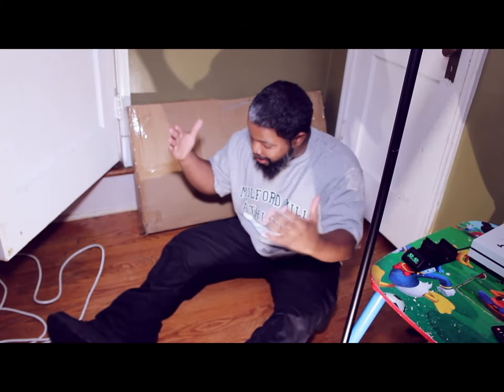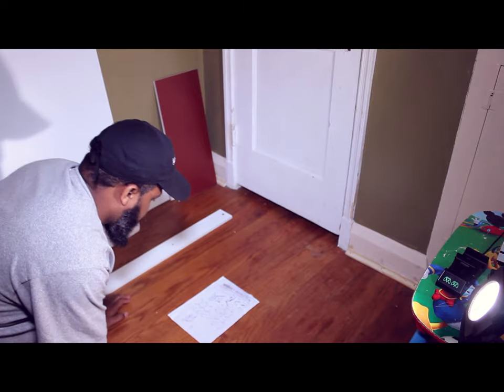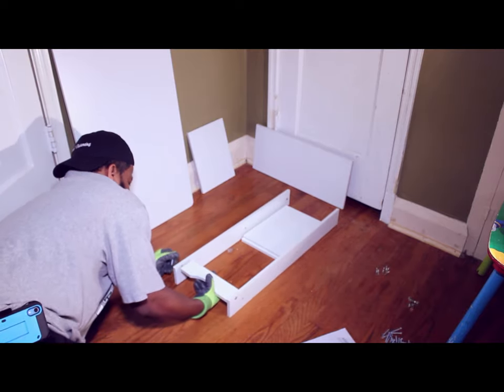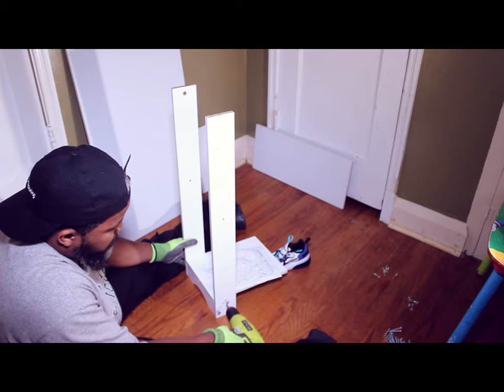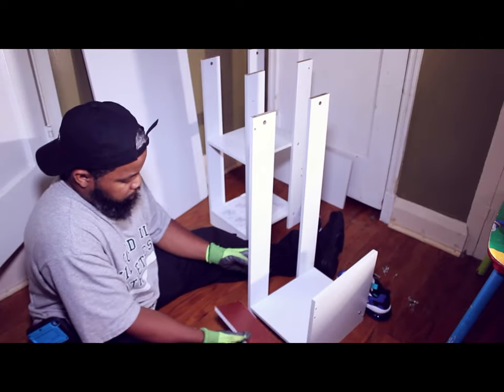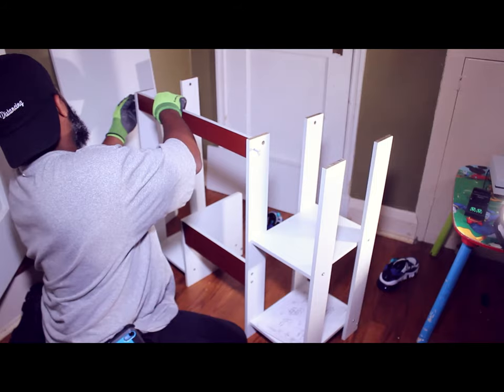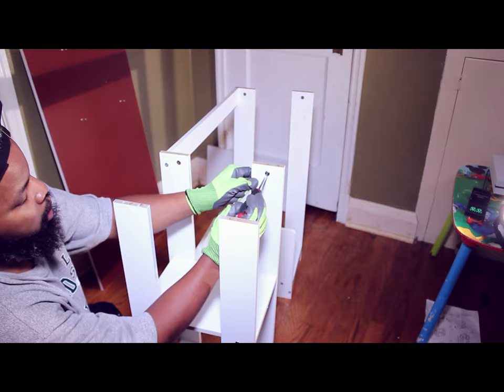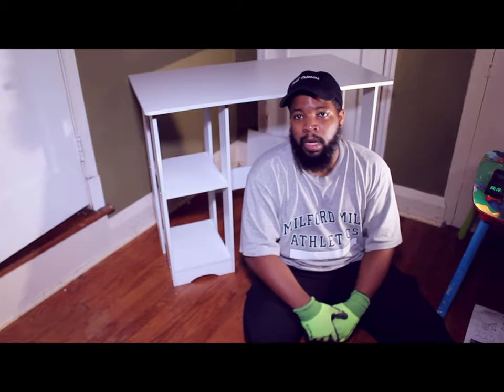Setup Kids Computer Desk (Home Virtual Learning Classroom Setup)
Hello,

In this video, I am setting up a kid's computer desk for my children's school virtual learning. By setting up this computer desk, my goal is promote proper body posture/health, minimize fatigue and to help my children to stay focused on school.

This is a great affordable starter desk for children if you are looking to improve your child's school virtual learning home setup.

The desk in this video can be purchased from either Amazon, Wayfair or eBay.

Thanks